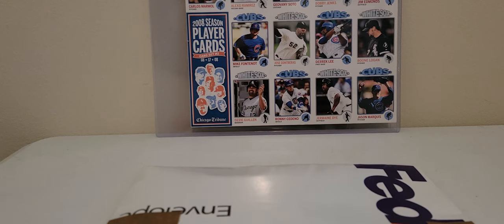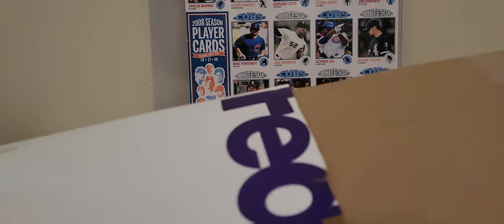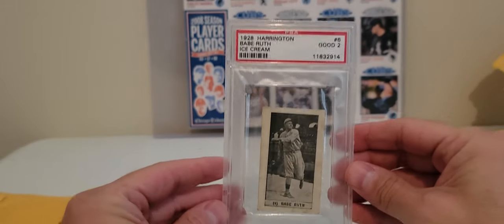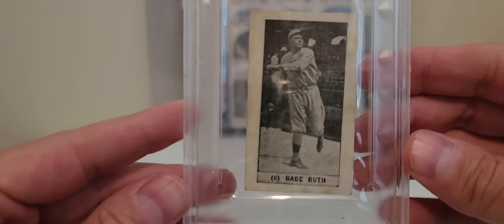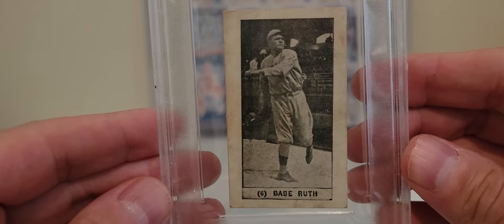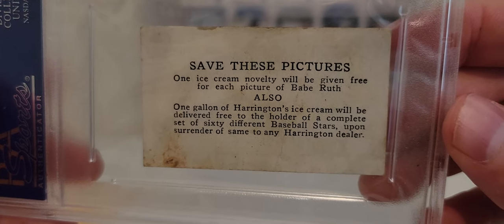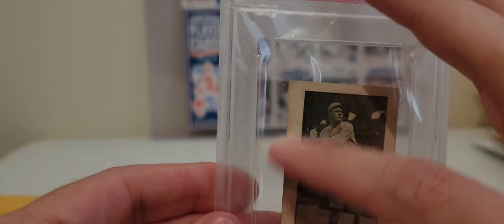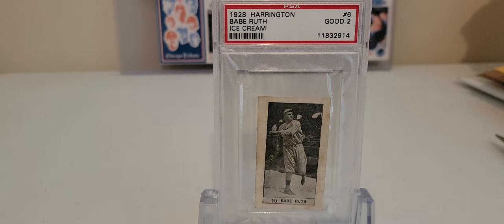Rare and Valuable Babe Ruth Baseball Card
Just a quick video to capture the moment of adding a rare Babe Ruth card to the collection.